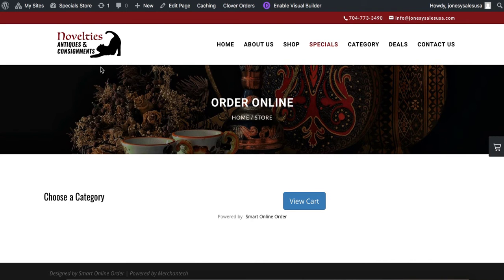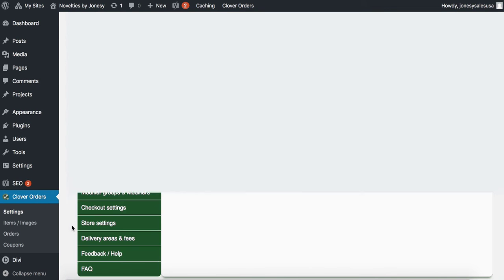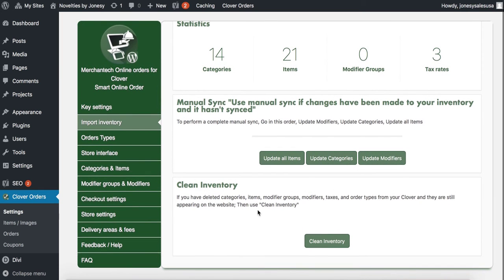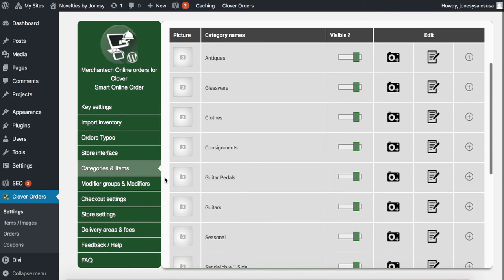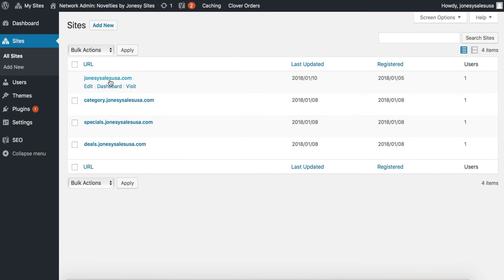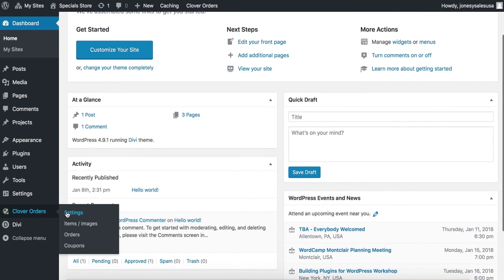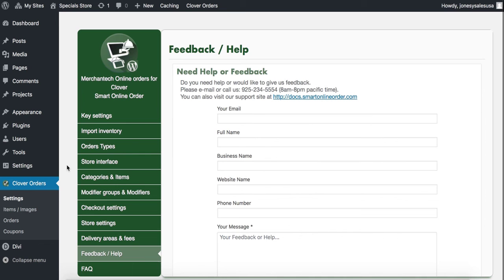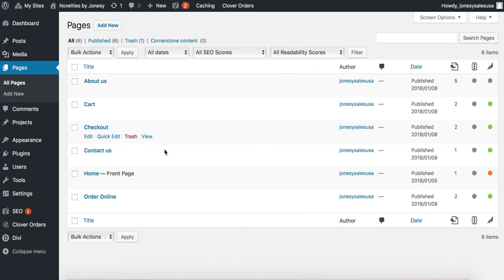Website Tutorial - Smart Online Order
Here is a brief tutorial to undertand the front end and backend settings of your website